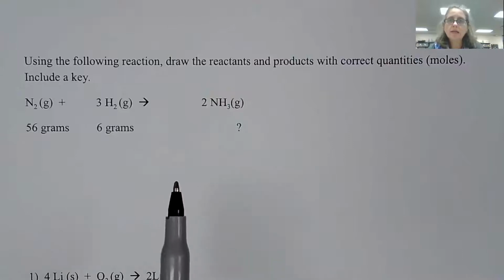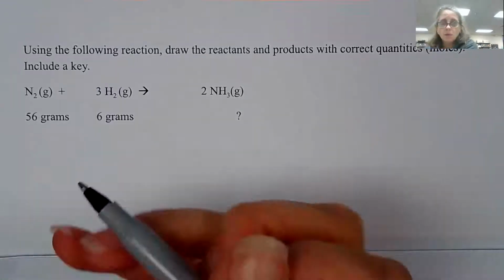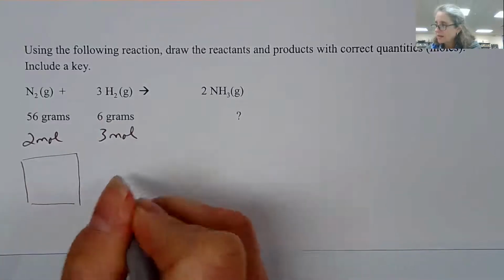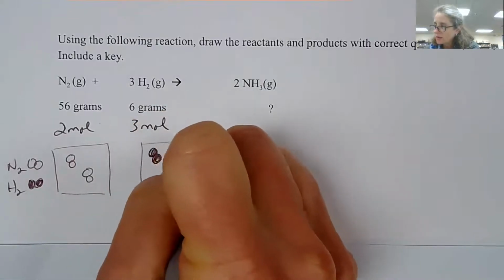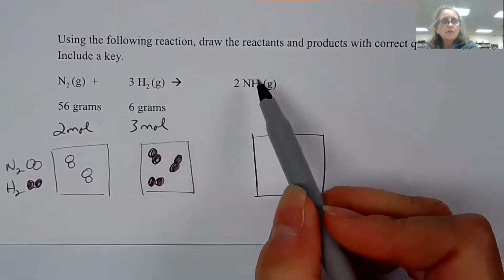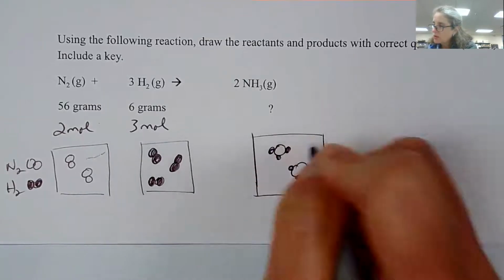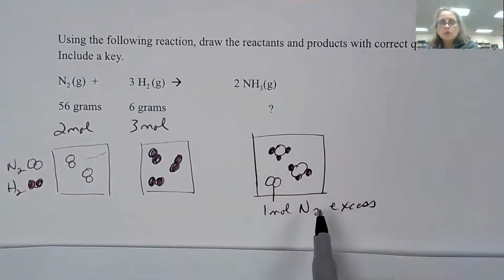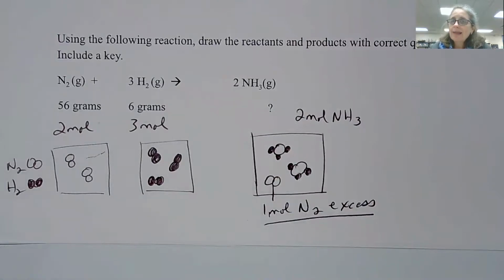Particle Diagrams Limiting Reagent